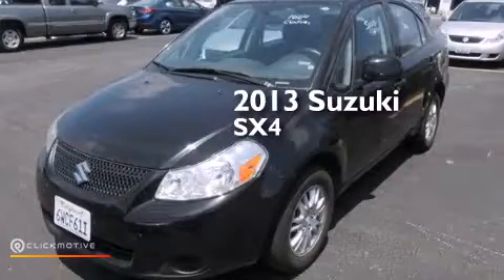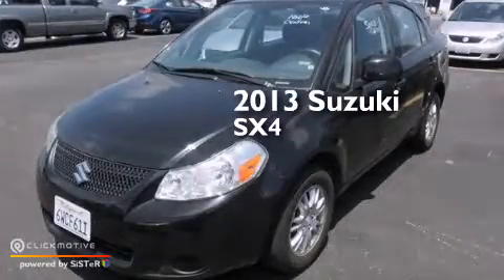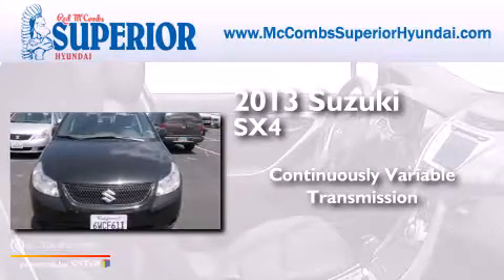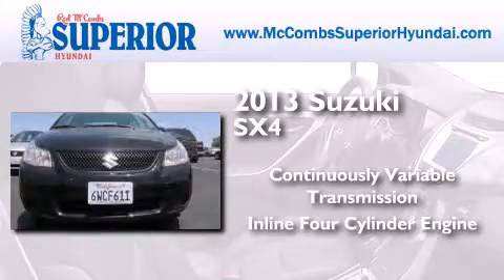2013 Suzuki SX4 San Antonio TX Red McCombs Superior Hyundai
Walk around Video for our 2013 Suzuki SX4 here at Red McCombs Superior Hyundai . Red McCombs Superior Hyundai has been honored to serve the San Antonio , Kirby , New Braunfels , and Boerne , TX area . We promise that your experience at our dealership will exceed your expectations ! We have a great selection of new and used vehicles and would love to tell you about any additional discounts on the 2013 Suzuki SX4 . Stop by Hyundai Northwest where we are At Your Service ! Year : 2013 Make : Suzuki Model : SX4 Engine : Gas I4 2.0L/122 Trans . : Variable Exterior : Super Black Metallic Miles : 34,800 Interior : Call for color Stock : 64524 Red McCombs Superior Hyundai 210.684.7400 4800 NW Loop 410 San Antonio , TX 78229